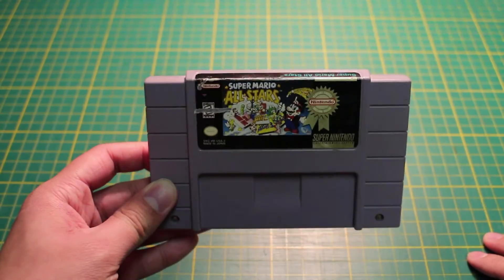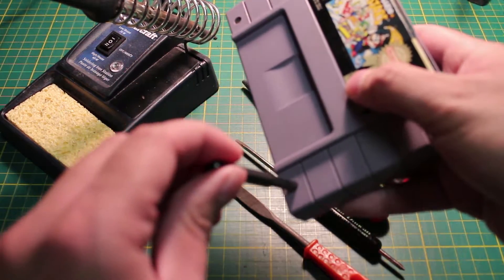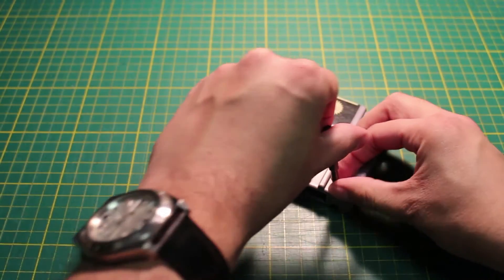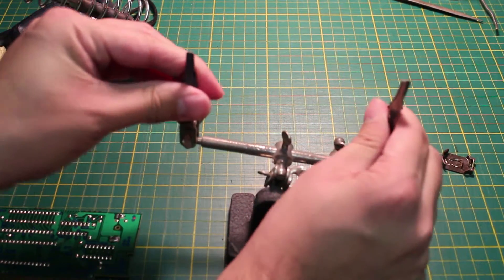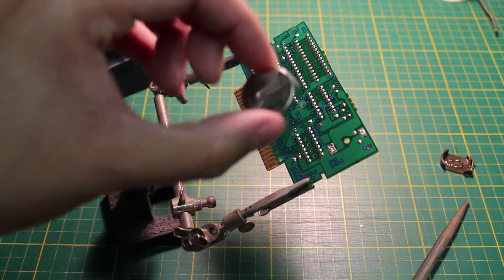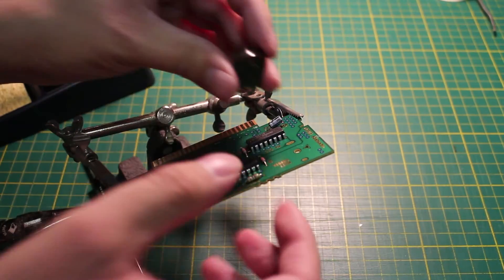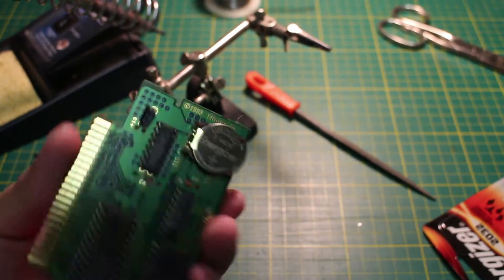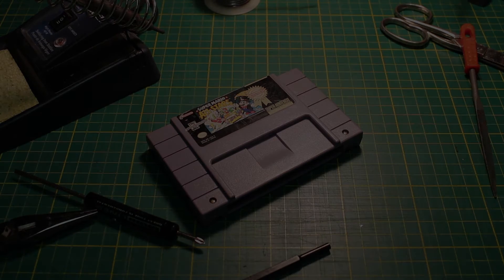Changing Save Batteries PROPERLY (SNES)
I've seen people tape new batteries in, but that's ghetto, stupid, and sloppy. This is how it should be done: with a battery holder. Regular battery holders from PC motherboards are too tall for SNES cartridges, so I used this one here: